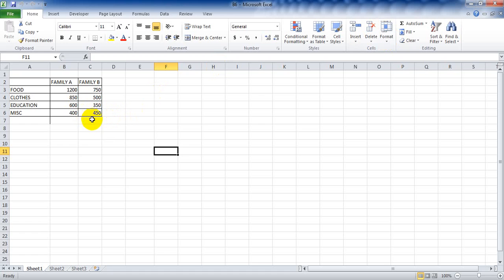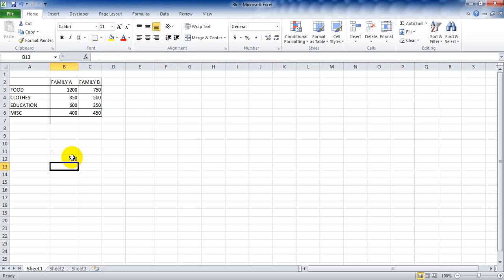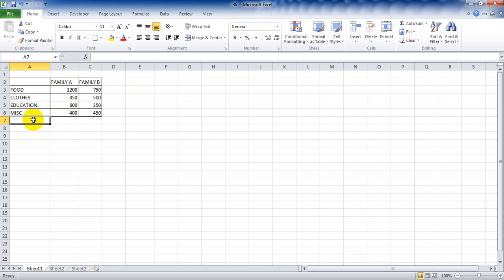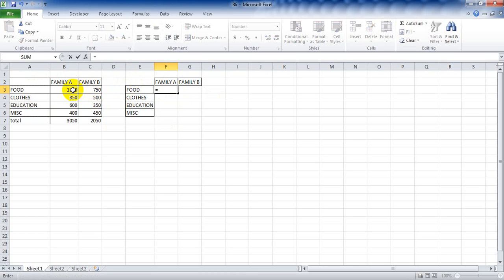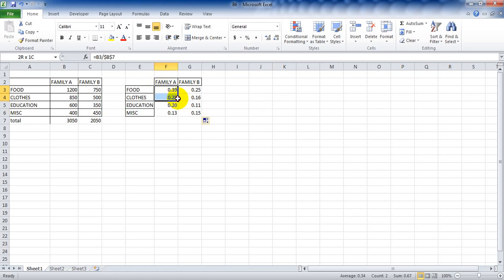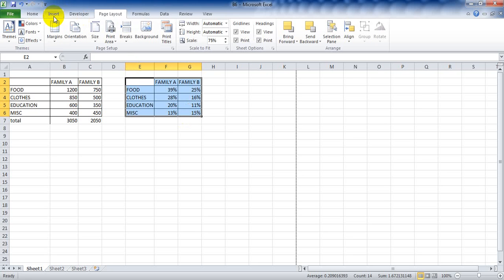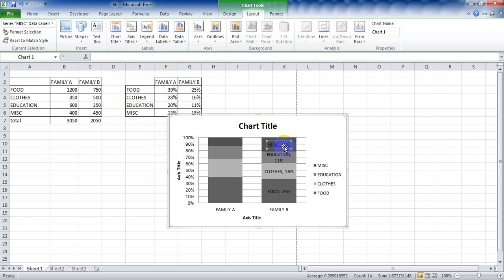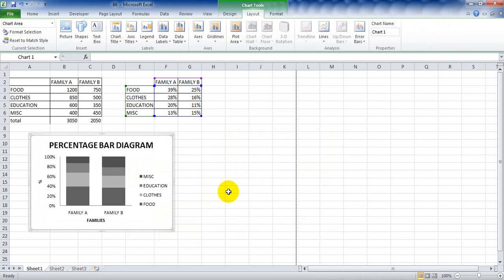Percentage bar diagram (v6)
This video shows how to form percentage bar diagram in excel.